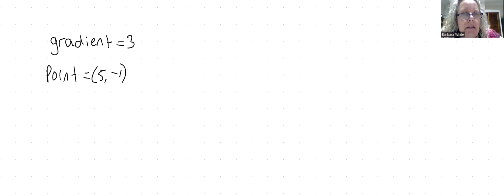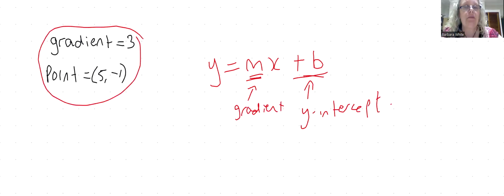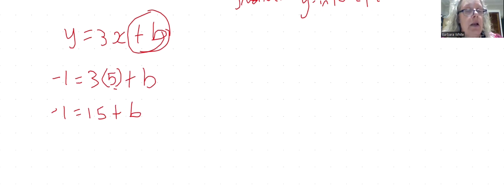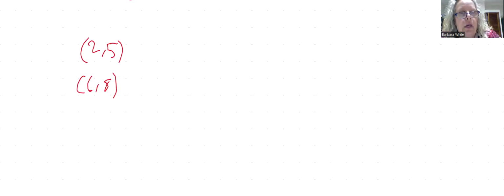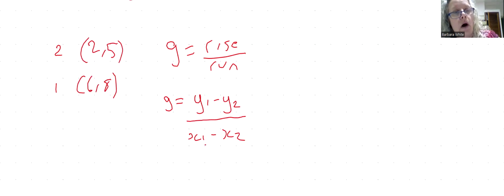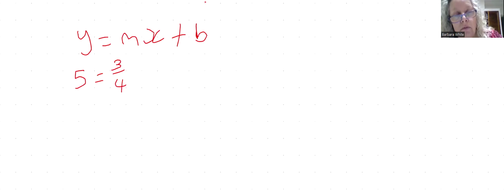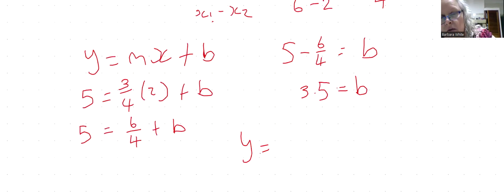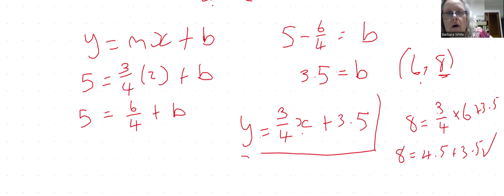Equation from Two Points